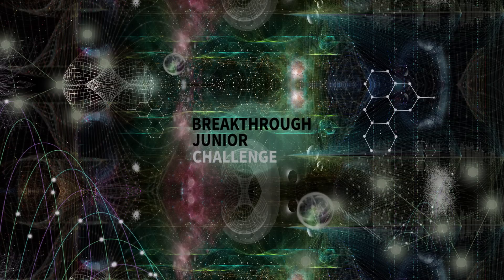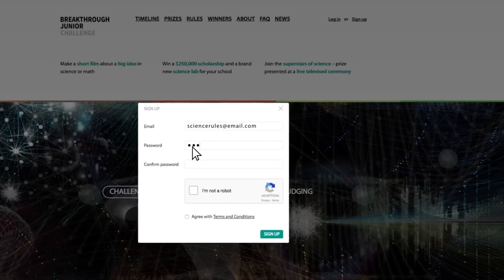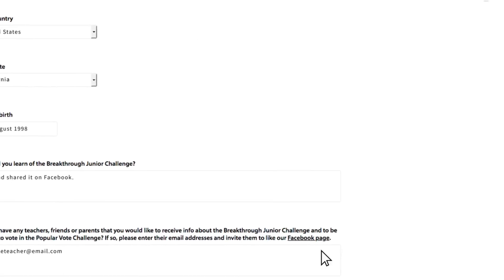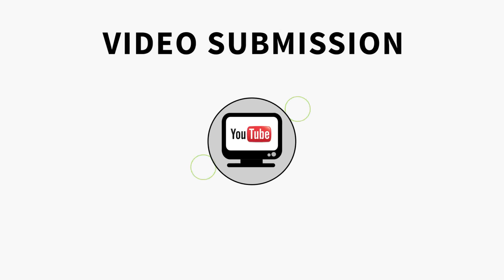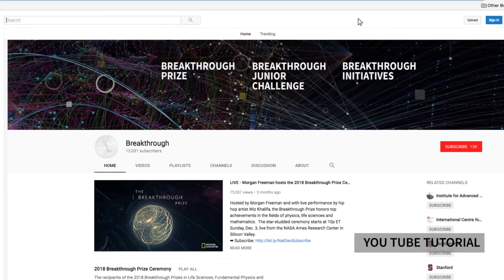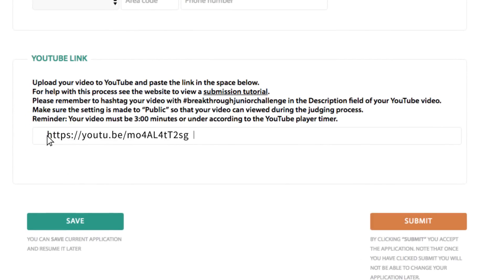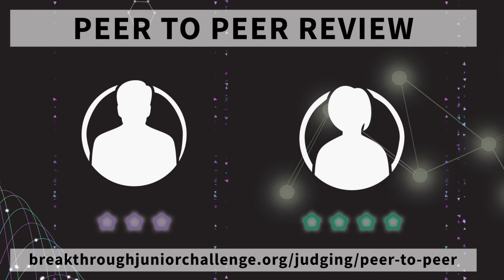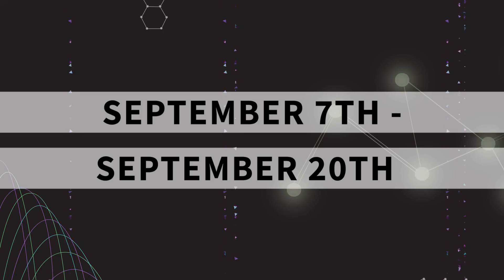2018 Breakthrough Junior Challenge Tutorial: Learn How to Take Part